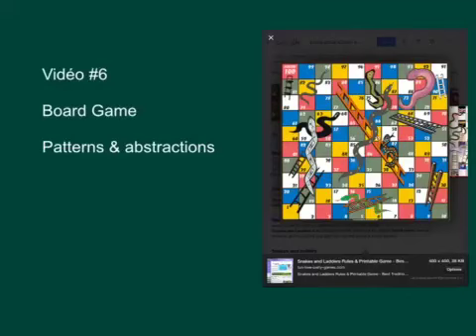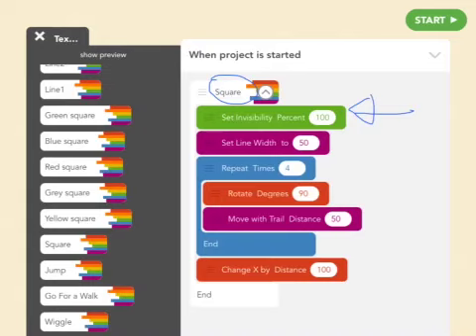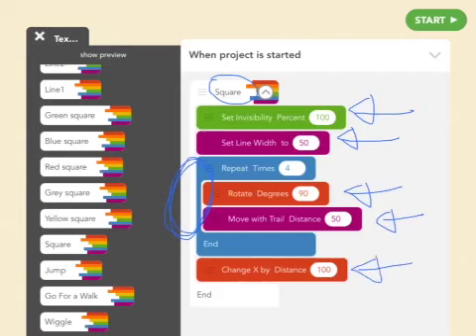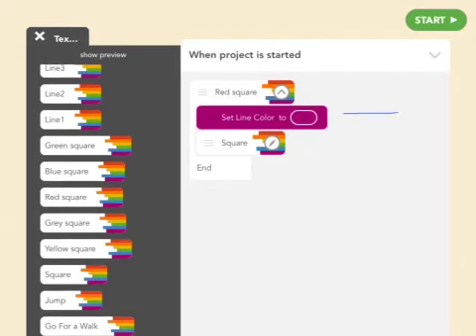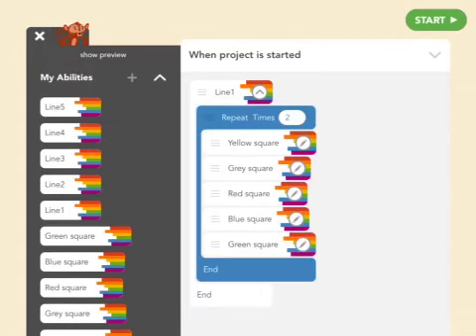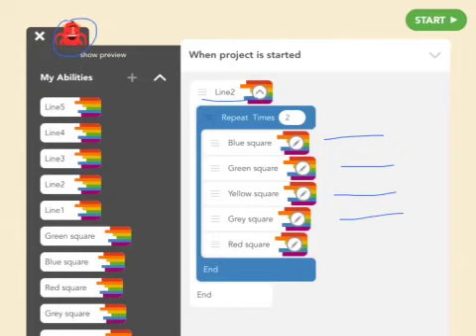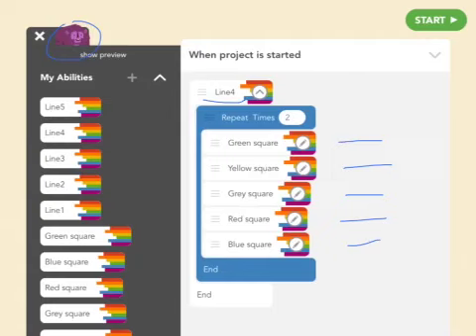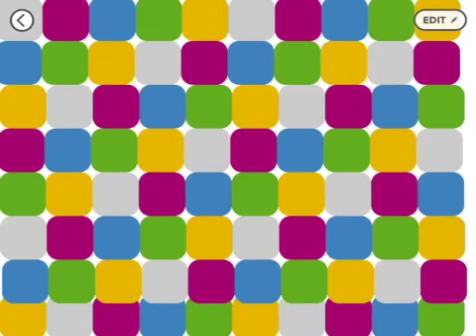Patterns with abilities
How to draw patterns with Hopscotch by using the abilities.